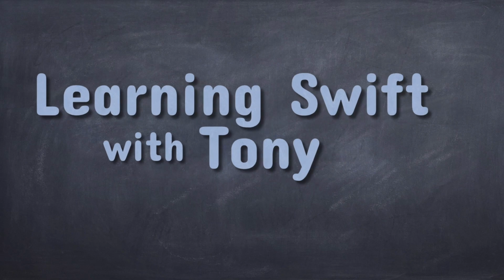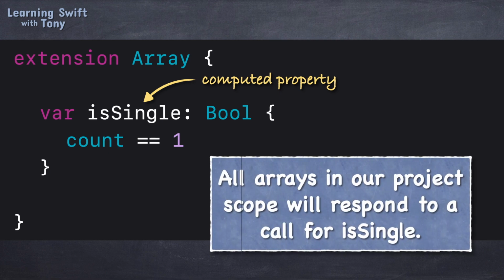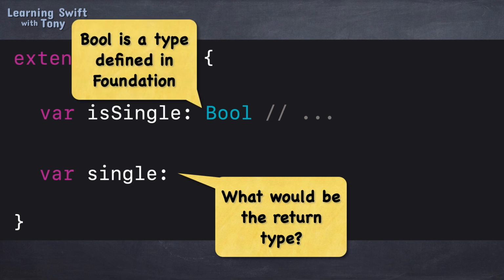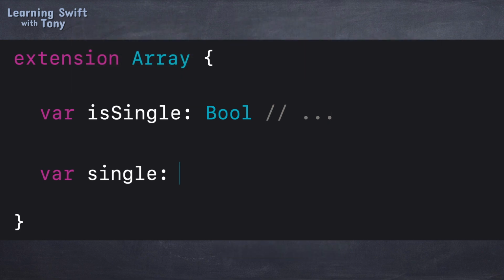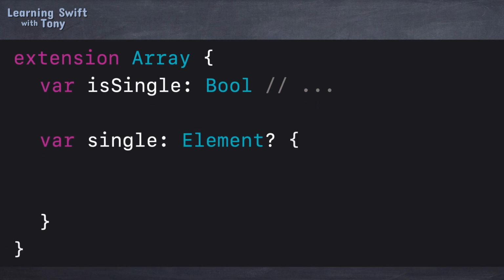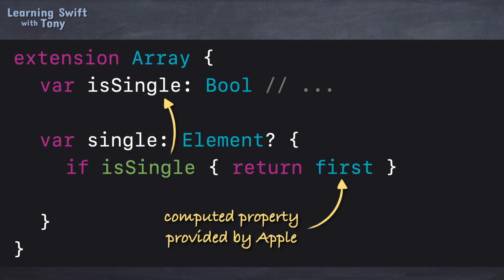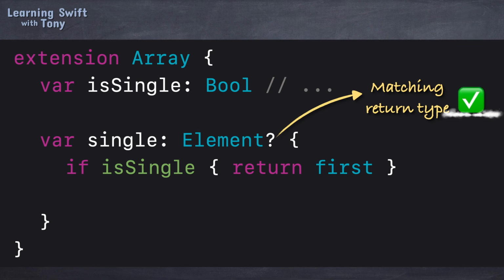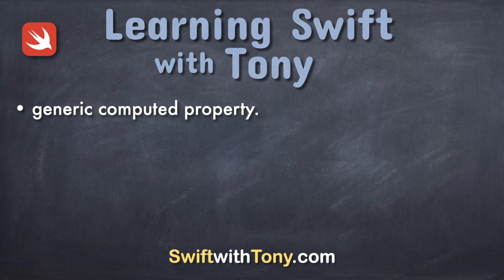Generic Extensions on Arrays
Arrays are generic data structures, meaning their function does not depend at all on what type of data they hold. The job of an array is to hold elements (of any data type, aka generic) and provide access through the use of an index.

Last time we learned about writing extensions on arrays, in order to add our own custom functionality. This video will show how to write generic extensions on arrays, meaning properties or functions that return a generic value type, the same type that the entire array holds, but which can be different for each instance of an array.